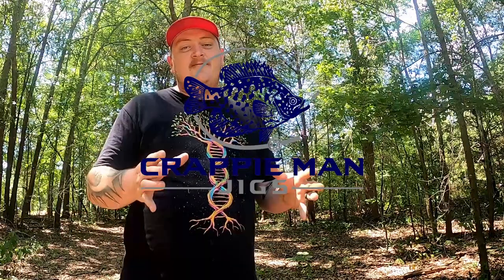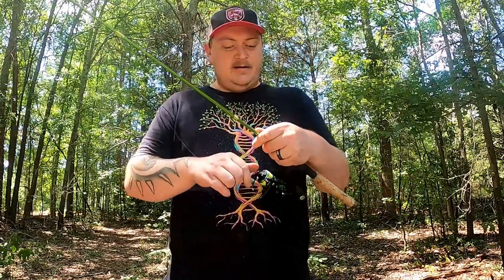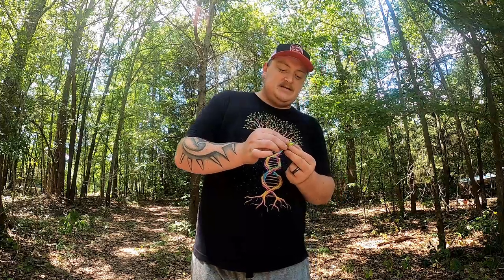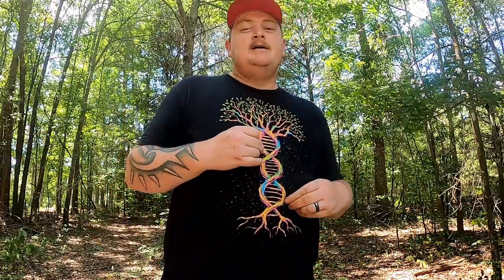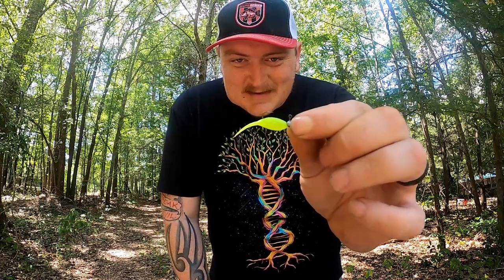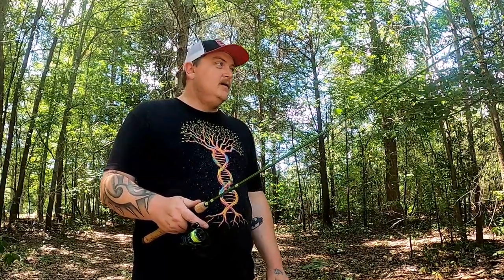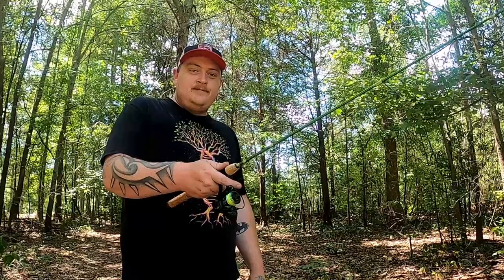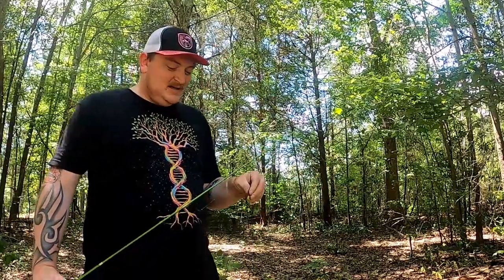HOW TO FISH A CRAPPIE JIG